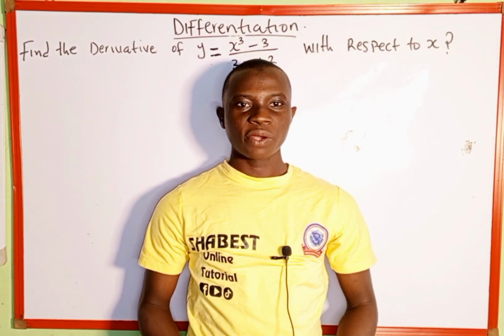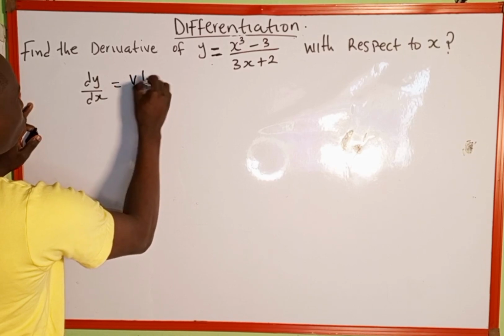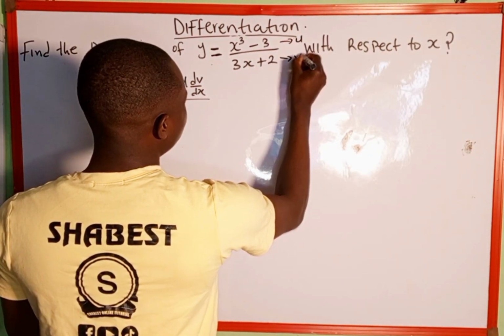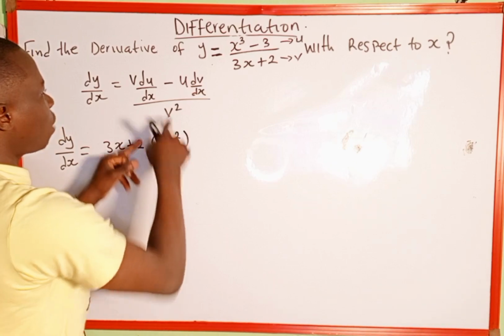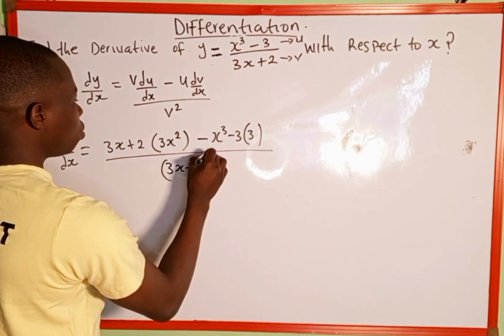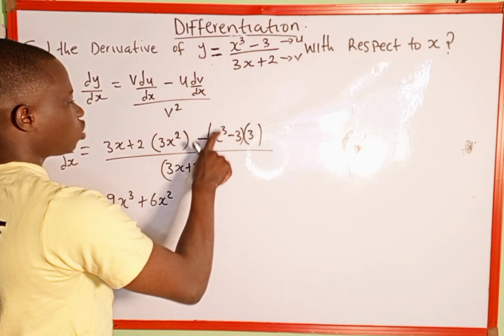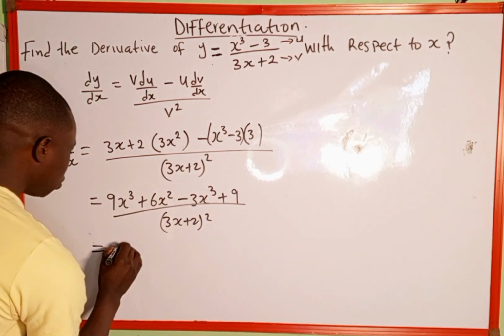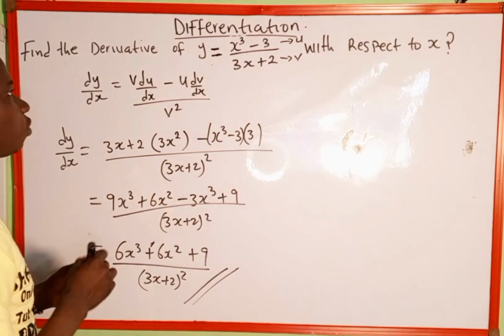Derivative of function